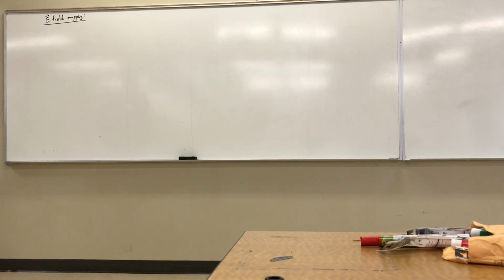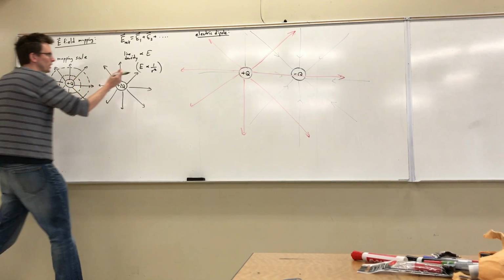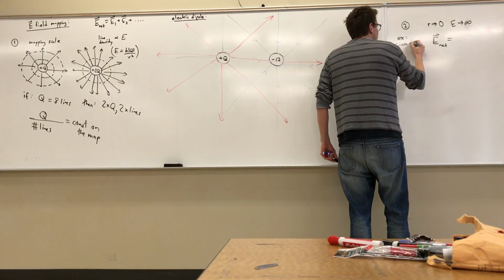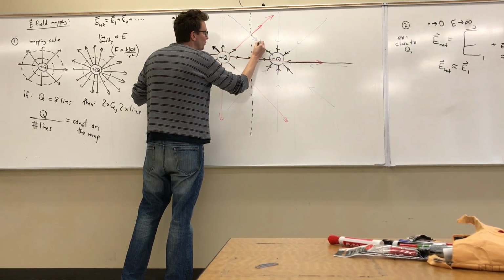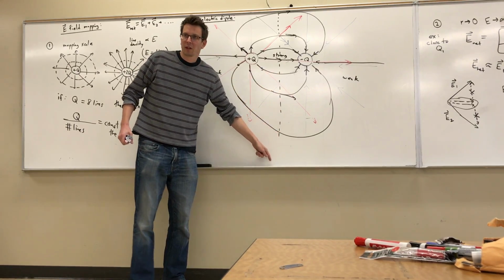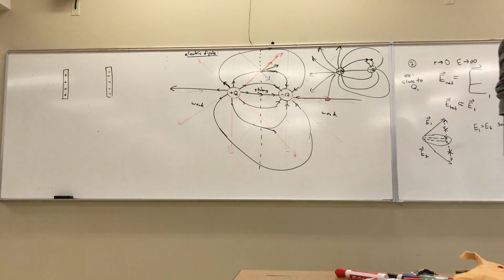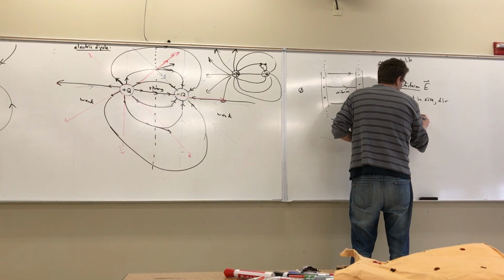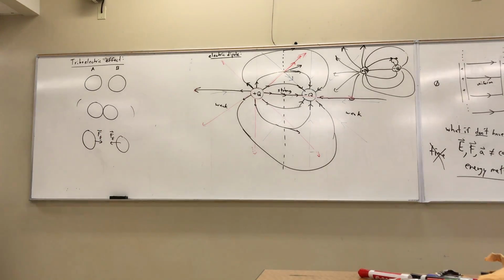Electric field mapping